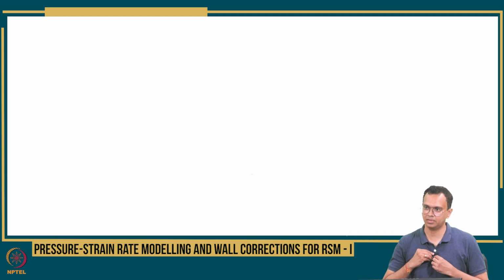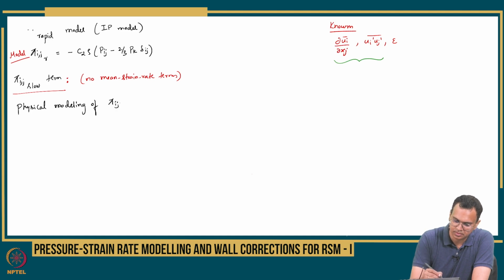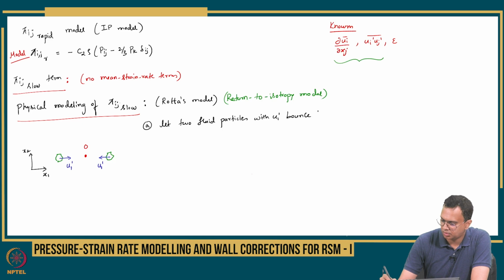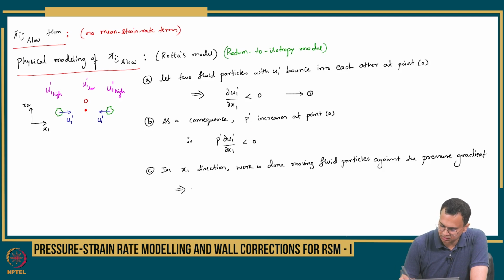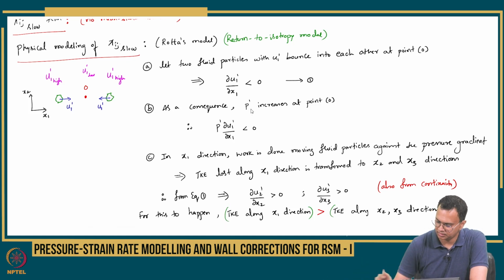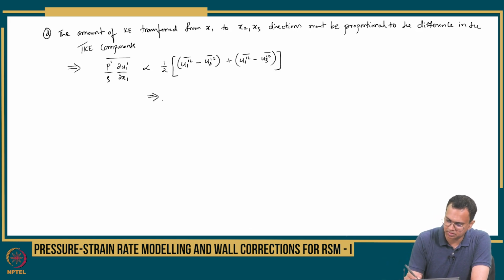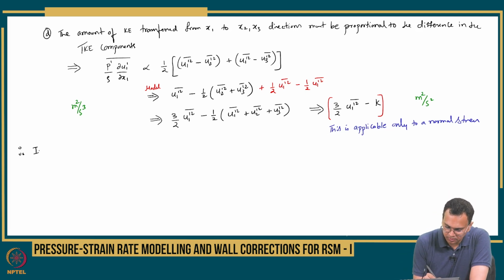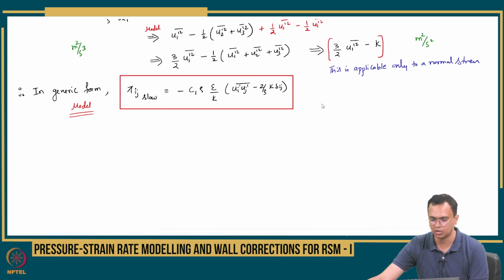58. Pressure-Strain rate modelling and wall corrections for RSM - I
Rotta’s slow term model, Wall corrections, and model constants